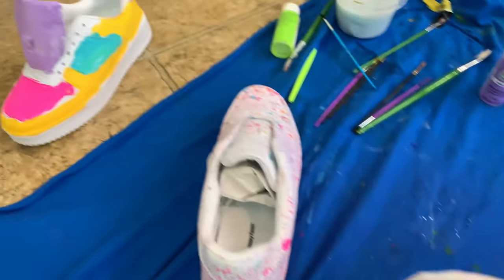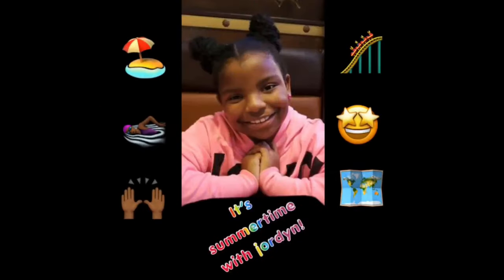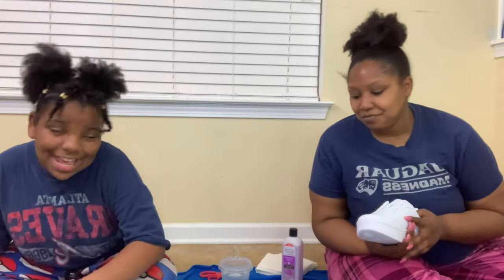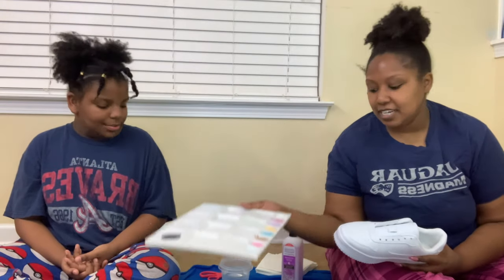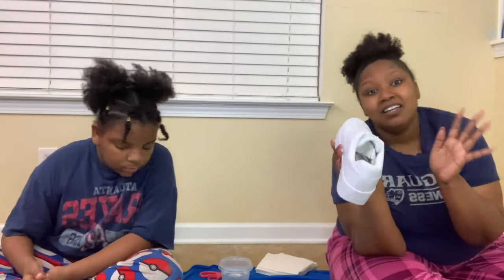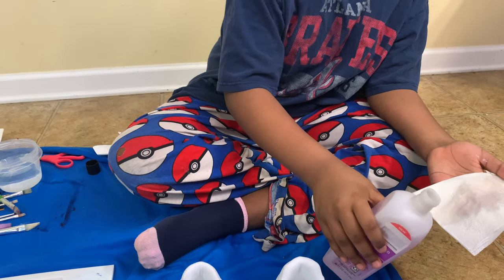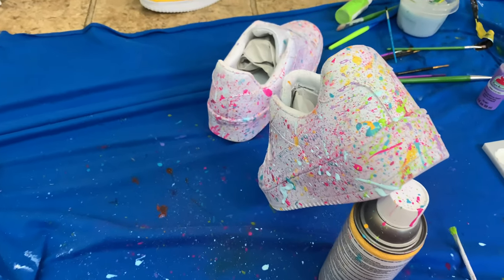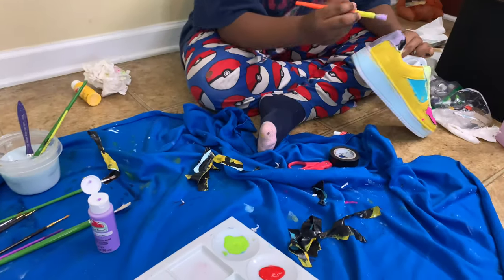PAINTING MY WALMART SHOES!!!! *TikTok made me do it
I’m painting my white Walmart shoes. Tiktok made me buy these Walmart shoes and paint them myself. Like this video, if you want me to do Nike Air Force Ones next!

Hey you guys! It's Jordyn! Let's have summertime fun all year! I do music, challenges, skits, pranks, DIYs, reviews, reactions, and much more!